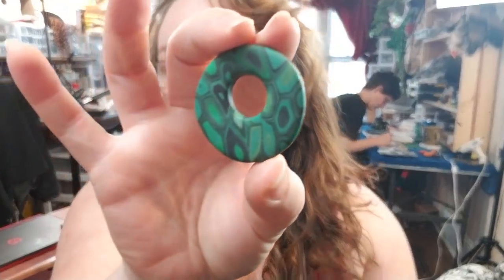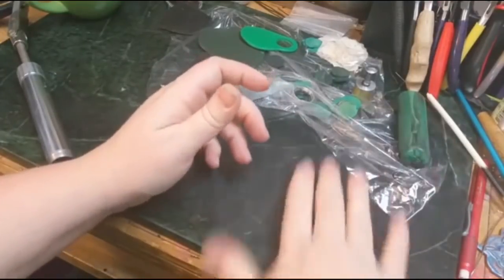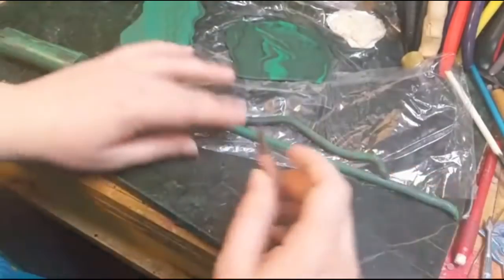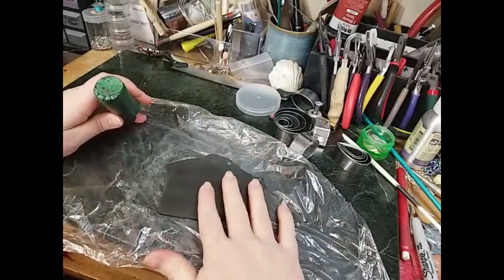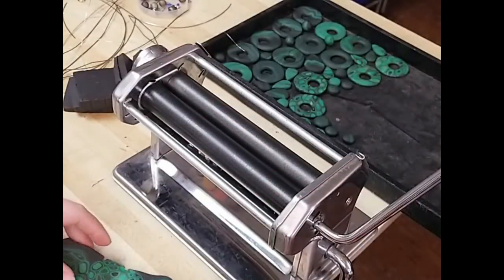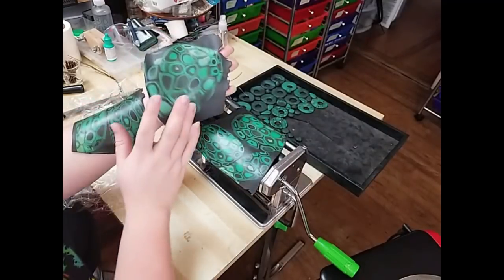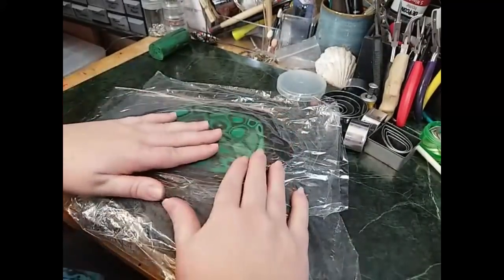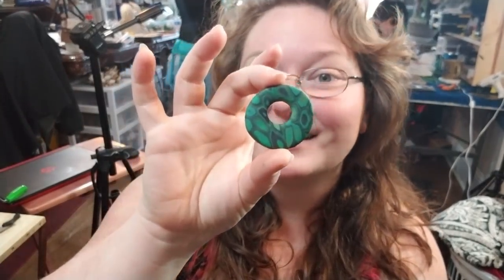DIY Faux Malachite/ Extrusion Cane